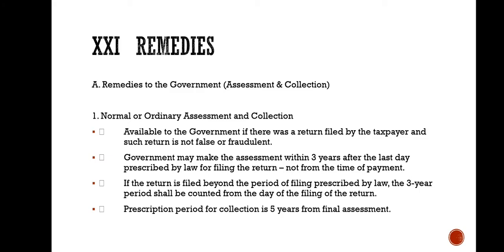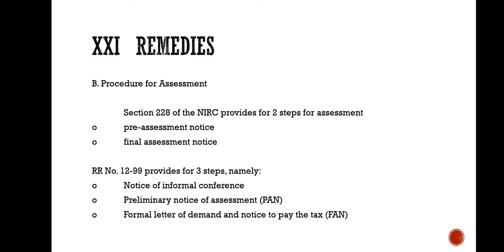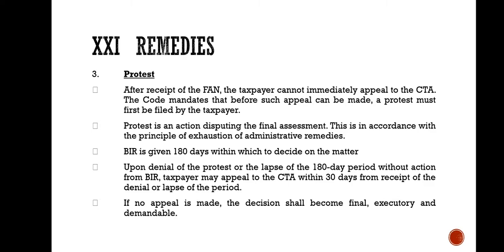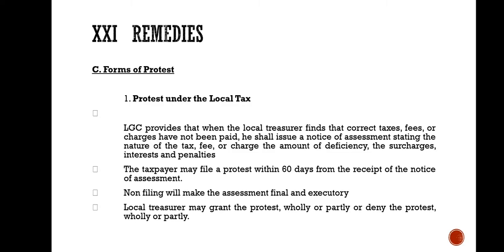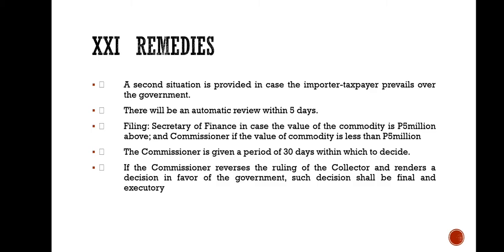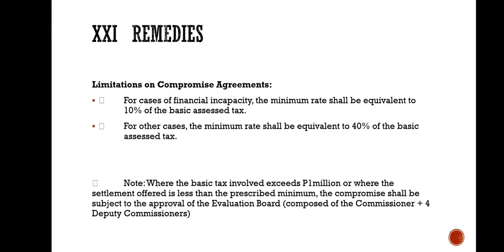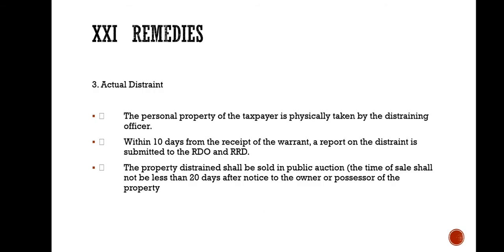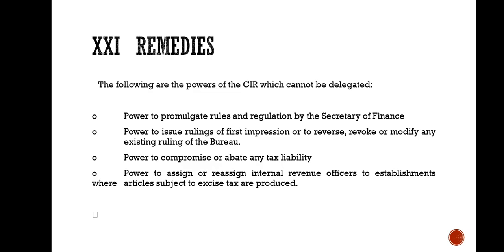Law on Income Taxation (Tax Remedies )